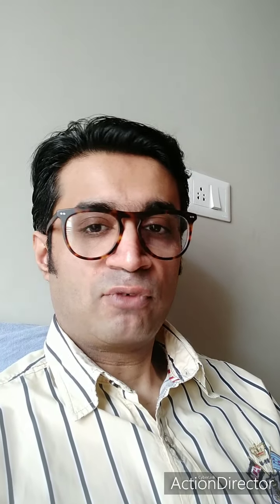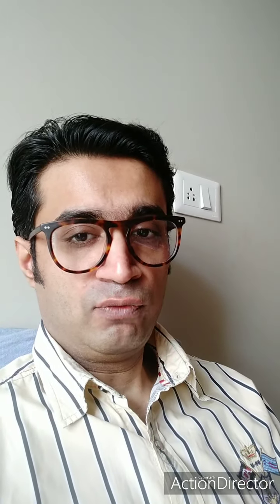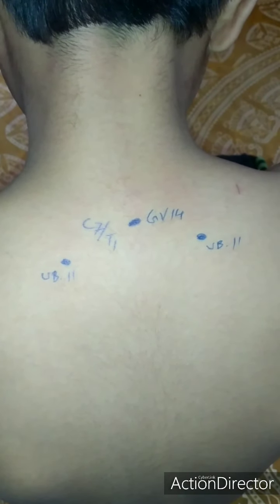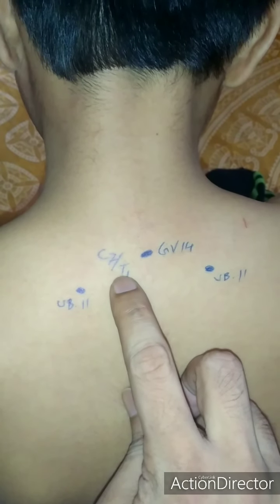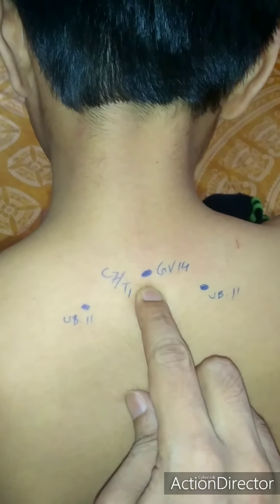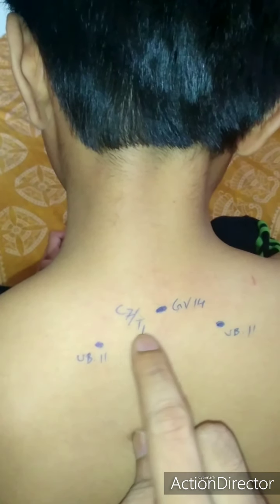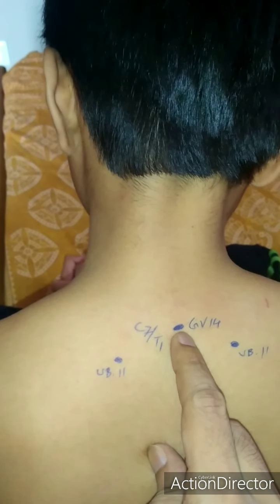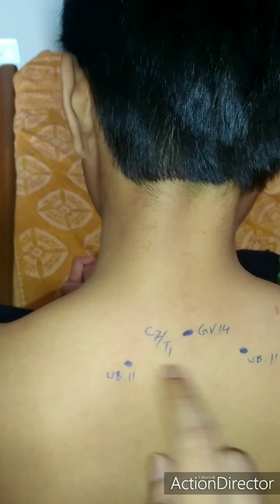UB. 11 ACUPUNCTURE POINT🎯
. Crossing point of UB & SI Channel
. Influential point for bones
It acts as a junction between UB, GV & SI Channel.
Watch my video on this brilliant point.